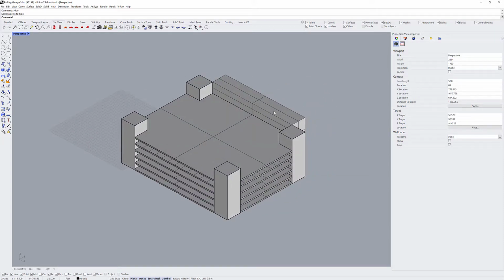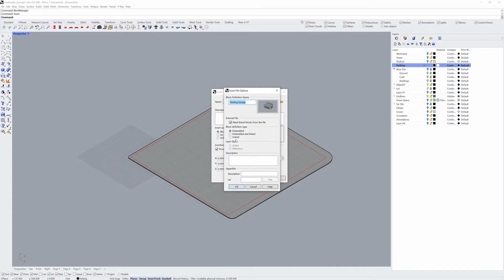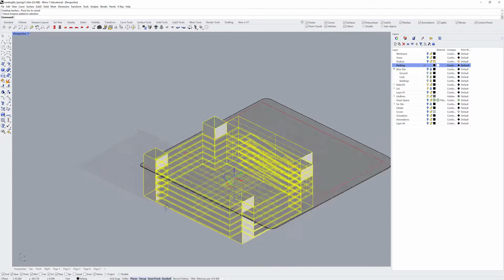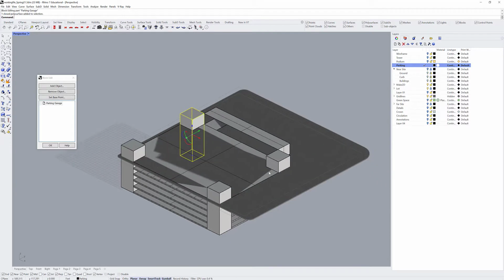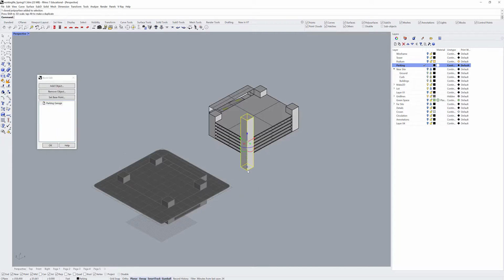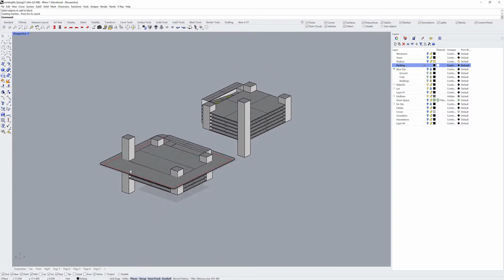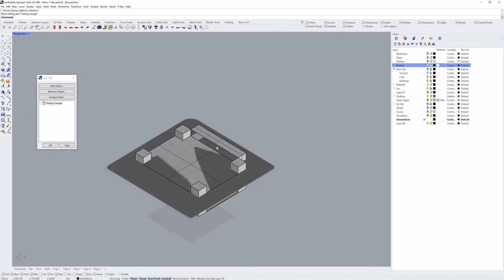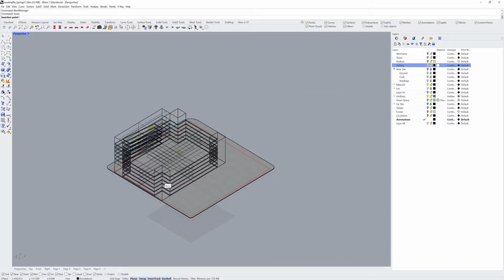0.04 Parking Garage Block